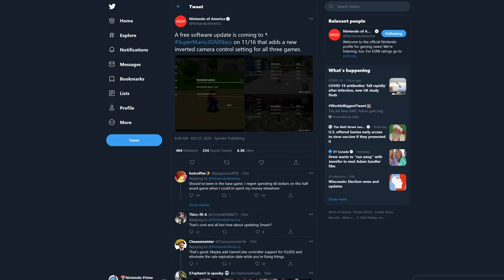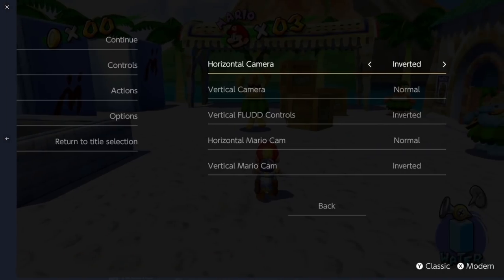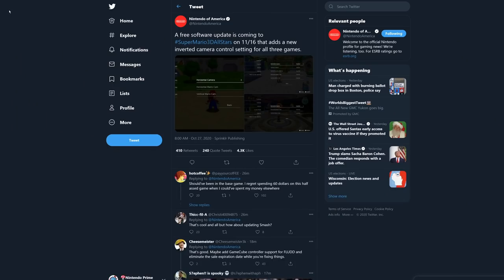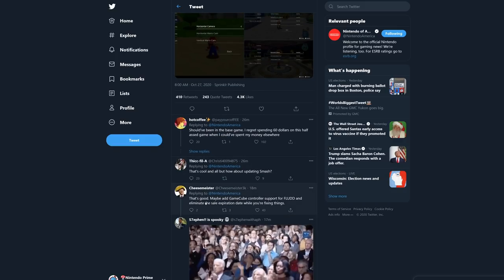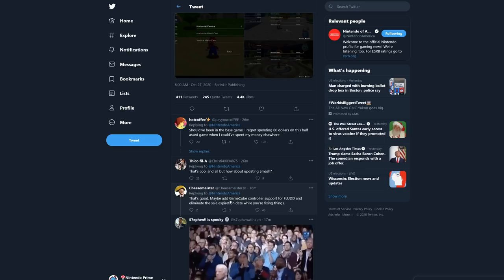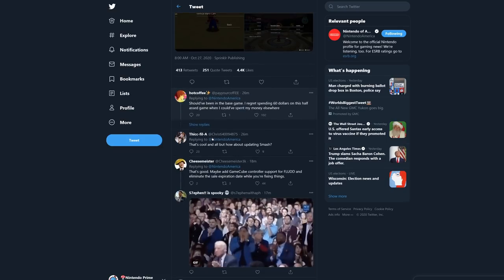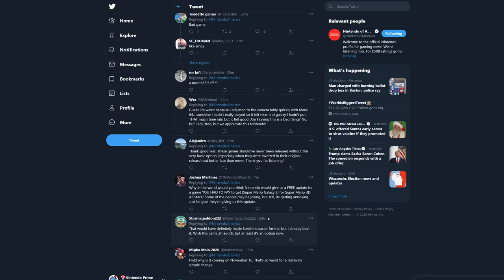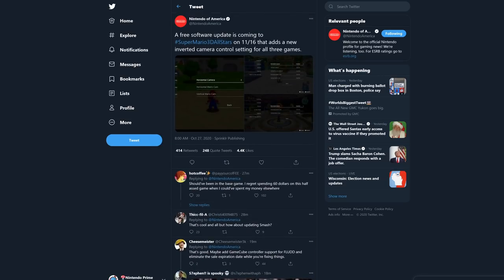Mario 3D All-Stars is Getting Big Key Update, But is it Enough?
Nintendo is updating Super Mario 3D All-Stars for free. But is this update, a welcome edition, enough?

I am picking two winners this time around! We also have two other giveaways going on below this one, one for a huge prize including a Switch or a Next-Gen system! Winners announced November 1st.
- 1 entry for liking this video
- 2 entries for commenting on this video (game entries are tracked this way)
- 2 entries for hitting that bell icon.
- 10 entries for being a tier 1 sub on our Twitch channel
- 20 entries for being a tier 2 sub on our Twitch channel
- 40 entries for being a tier 3 sub on our Twitch channel: